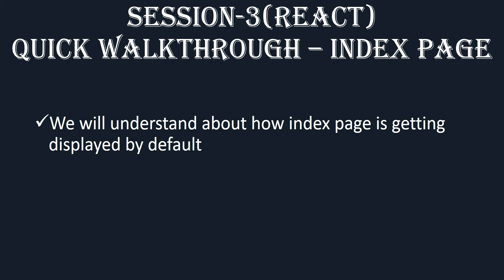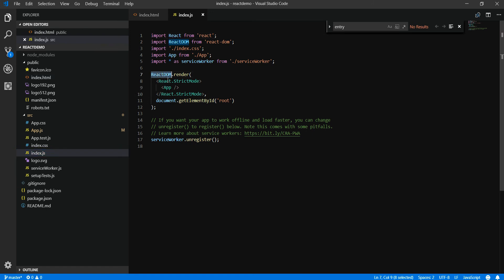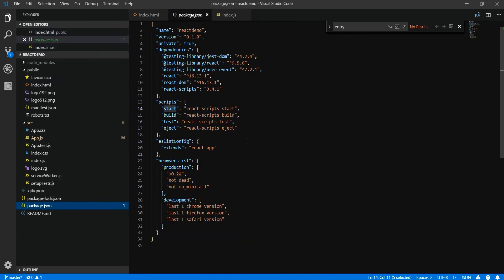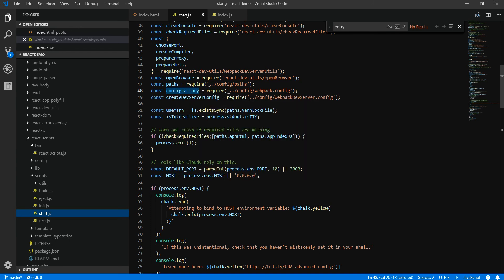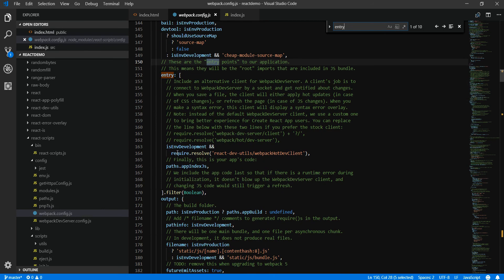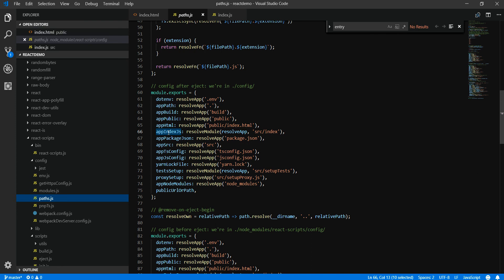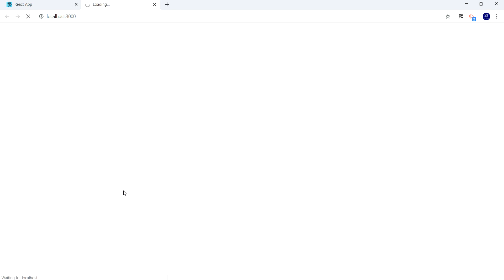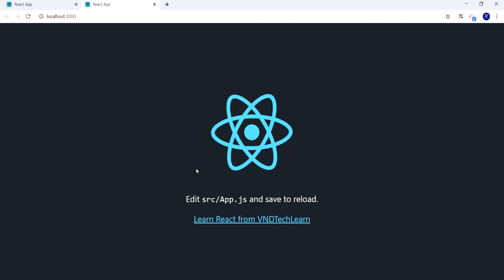Session-3 | React Index page | Change index page | How index page is displayed by default in React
Session-1 | An introduction to React | React Tutorial for Beginners | What is React JS| React | React JS

Session-2 | React Setup | React Environment Setup | React Tutorial for Beginners | React Course for Beginners | What is React JS| React | React JS

Session-3 | React Index page | How to change React index page | How index page is displayed by default in React | Change home page of React application | What is React JS| React | React JS